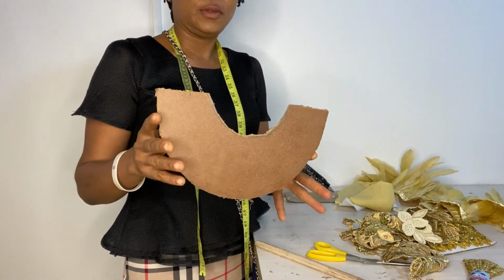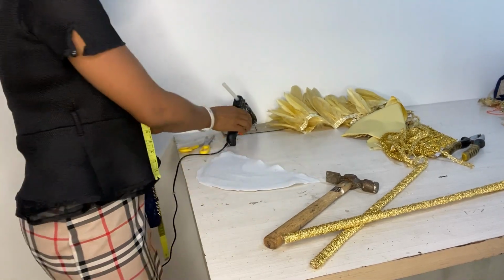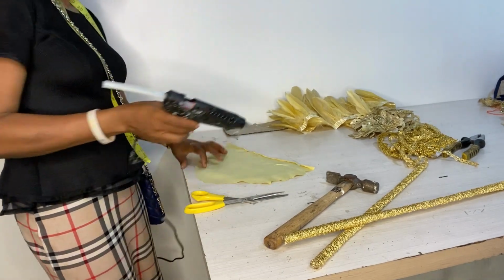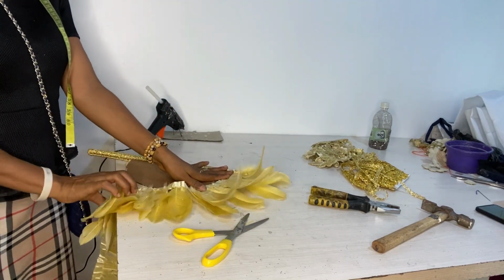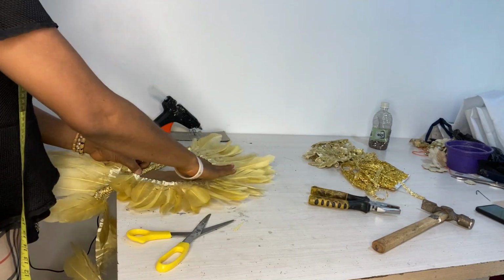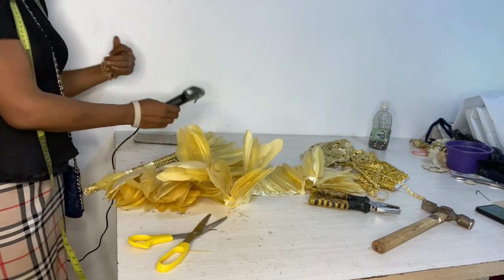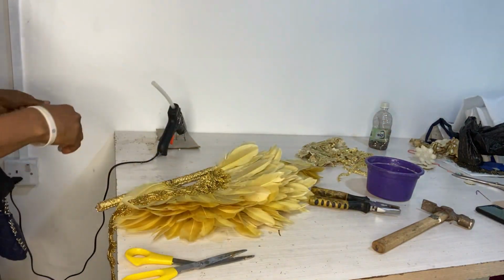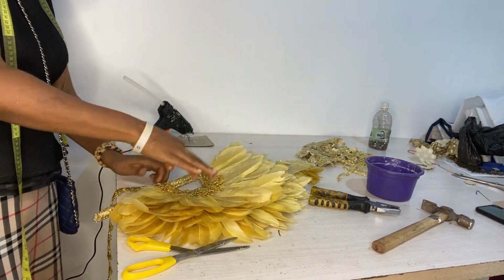HANDFAN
materials needed
1]feathers 1 roll
2]fan skeleton
3]hot glue
4]patches
5]chestwarden
6]satin fabric